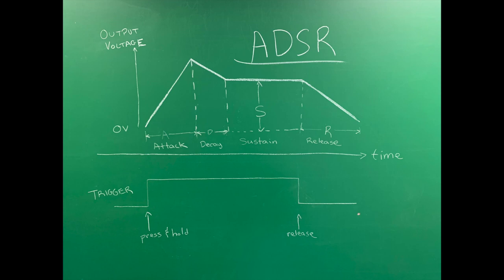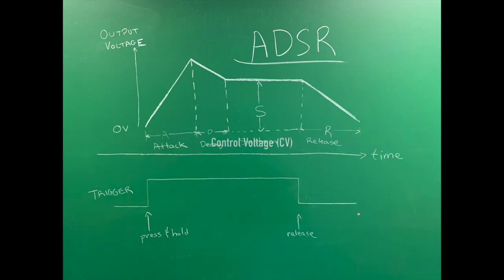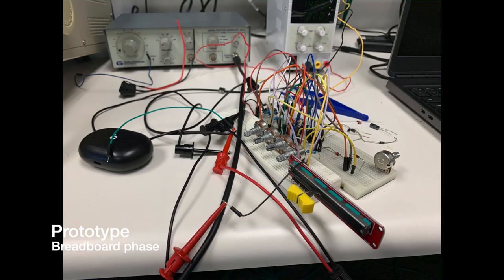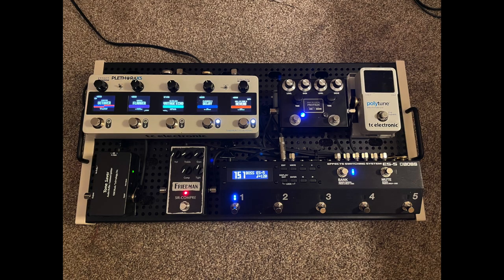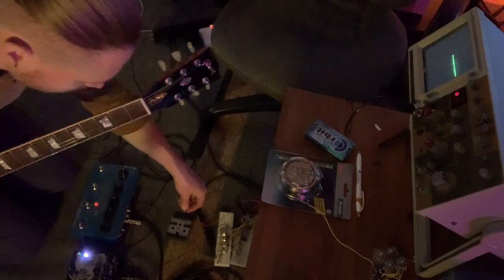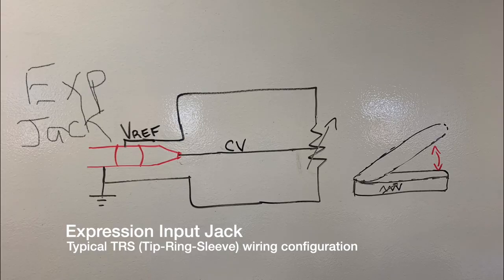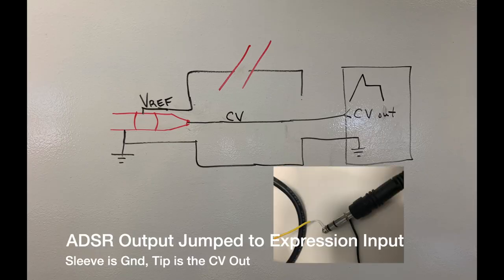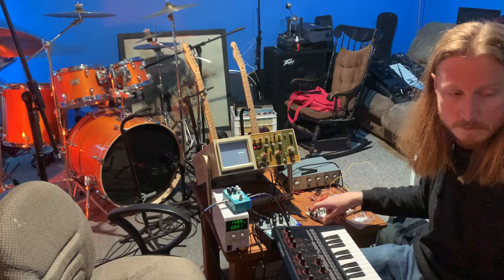ADSR Envelope Generator Stompbox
MassBay Community College
Virtual STEM Expo Fall 2022

Steven Hopkins
Circuit Analysis I & Digital Electronics
Prof. Tracey Vincent

The ADSR Envelope Generator is a common circuit in audio, especially in synthesizer applications. The output is simply a control voltage, so it can be used to manipulate any device that is controllable by voltage changes, including many guitar FX pedals.

Shout out to René Schmitz, whose ADSR design "Fastest Envelope in the West" forms the basis of this circuit. The circuit revolves around a 7555 timer, which is fed a trigger signal via momentary footswitch. The ADSR can also be triggered by an LFO signal, but this feature - while successfully tested - was not demo'd for this video.

The final circuit will be housed in a standard guitar stompbox aluminum enclosure and will feature switchable peak output voltage. Some FX pedals use 5V as a reference voltage, while many others use 3.3V. Using the correct voltage prevents damage to your devices. Always consult your manual before connecting external devices.

The main demo in this video features the Eddy Analog Vibrato and Chorus pedal by Electro-Harmonix (NY). With expression or CV connected, the user can choose which parameter (Rate or Depth) to modulate and also set a max value for that parameter. Here I'm primarily changing the Rate of the Vibrato effect. With slow attack and release times, you can achieve something similar to the ramping effect of switching between HI and LO speed of a Leslie cabinet. This is obviously rather distinct from switching an effect on or off. And while similar, depending on envelope settings, you can achieve sounds that would be difficult to replicate with an expression pedal.